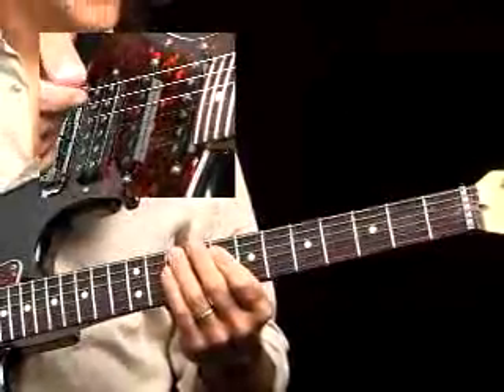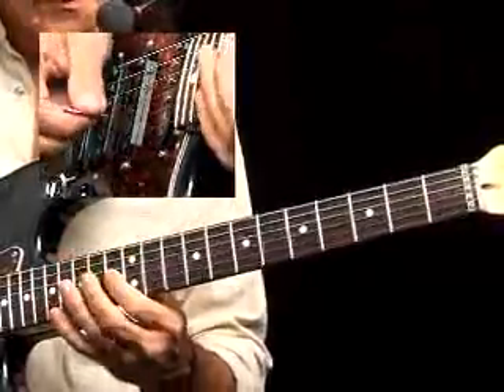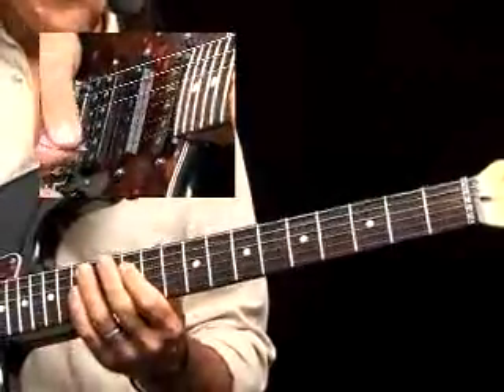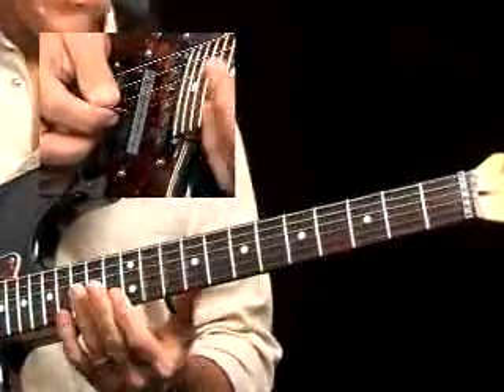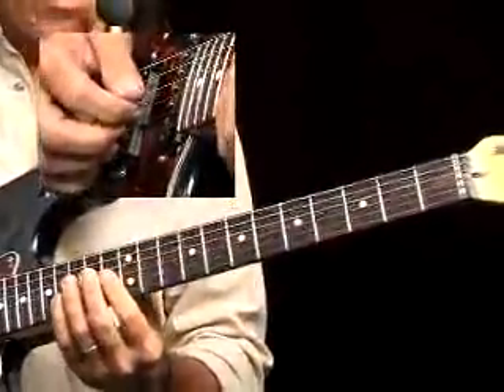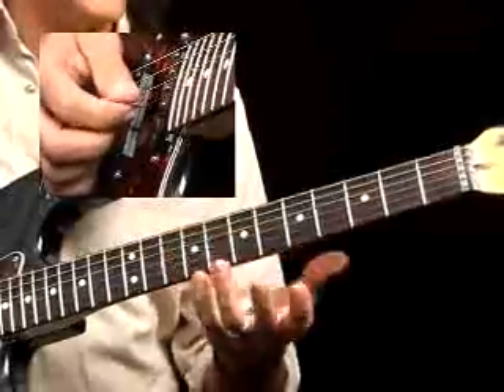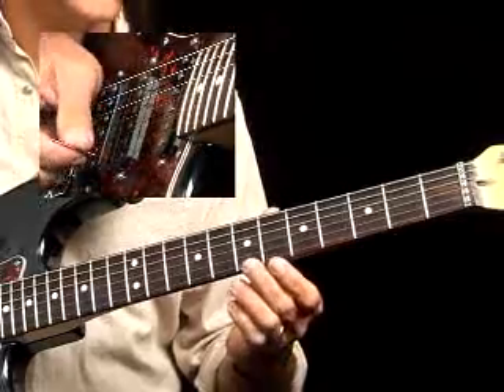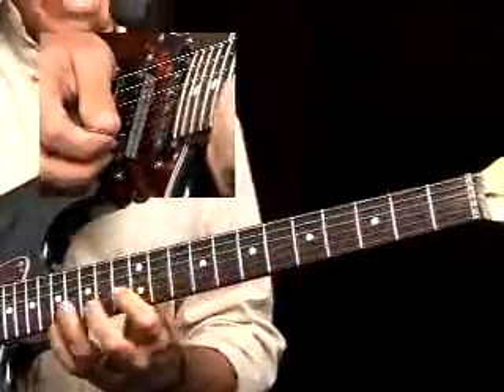Blues Rock Guitar Lessons - Secret Sauce - Jeff Scheetz - Electric Groove 2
Blues Rock: Secret Sauce teaches you how to slip "outside" and back again and how to incorporate and pull off intervallic lines in your solos. You'll also learn the ins and outs of dynamic phrasing, melodic playing and modal playing -- all with an emphasis on creating tasty, original solos and comps.
Ready to bust that rut and majorly spice up your blues-rock bag? Grab a stool at the counter and pour a few heaping servings of my secret sauce on your plate!

You'll be working with 40 full-length video lessons, text overviews, practice tracks, standard notation and interactive Power Tab so you can "see" and "hear" the tab and notation played out at any tempo (make sure you install the Power Tab editor software on this CD ROM if you haven't already). TrueFire's video lesson player features zoom, frame advance, looping and other instructional functions (se the "how to" file on the CD-ROM for instructions).

We work thorugh five blues rock instrumentals broken up into four rhythm and four solo lessons. I'll demonstrate the parts, then present the "secret sauce" for that part. Enjoy!

Let's dig in to some outside playing.